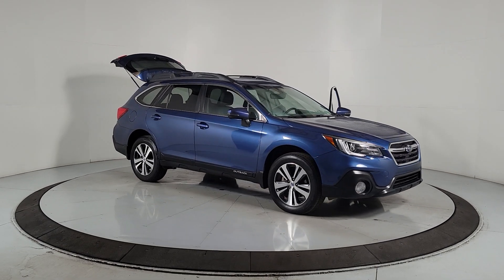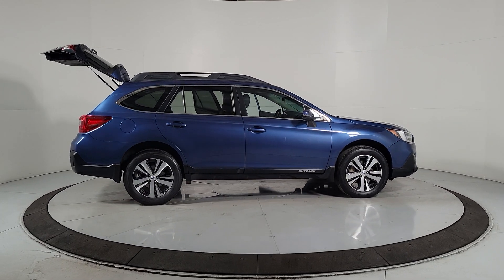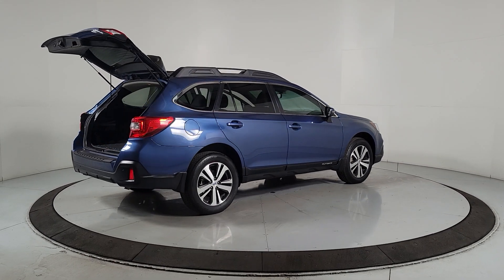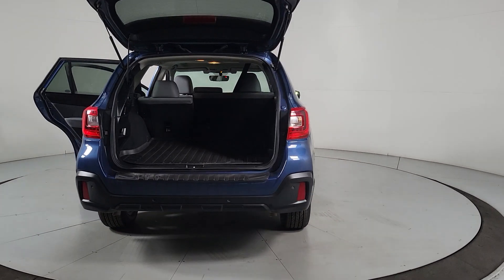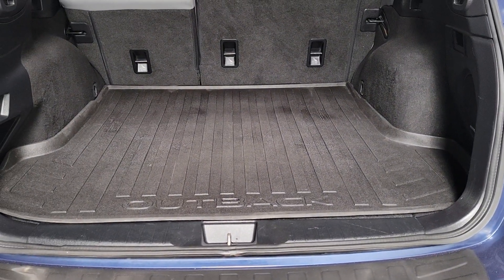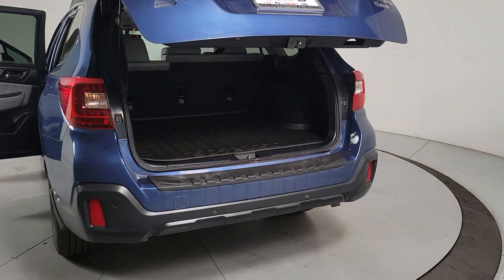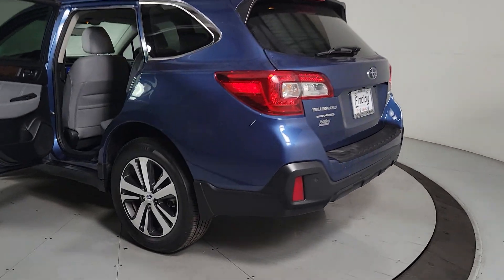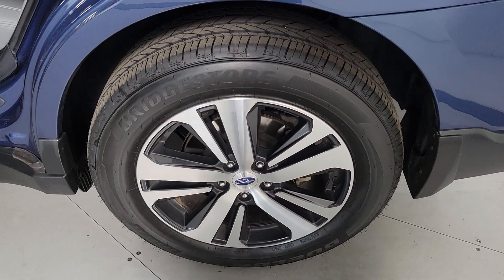2019 Subaru Outback 3.6R AZ Prescott, Scottsdale, Sedona, Cottonwood, Camp Verde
Pre-Owned 2019 Subaru Outback 3.6R available at Findlay Subaru of Prescott located in 3230 Willow Creek Rd, Prescott, AZ, 86305. Servicing the Prescott, Scottsdale, Sedona, Cottonwood, Camp Verde area.
Please mention the stock PS2711A when you contact the dealership for this vehicle.

You just found the  2019  Subaru Outback.  This comfortable and connected Outback answers the call of your adventurous spirit. Loaded with passenger amenities, this versatile compact SUV is eager to hit the road or the trail so you can follow your heart's desire.  These are just some of the great options this vehicle comes with: Apple Carplay®/Android Auto®, All Wheel Drive, Keyless Entry, Power Liftgate, Lane Keeping Assist, Adaptive Cruise Control, Power Passenger Seat, Heated Rear Seat(s), Heated Mirrors, Fog Lamps. Get the capability you've been dreaming of in this Outback. Our team will give you an outstanding test drive experience. Stop in today!